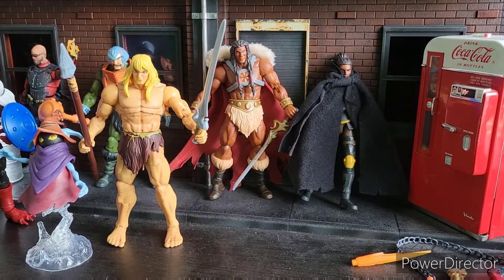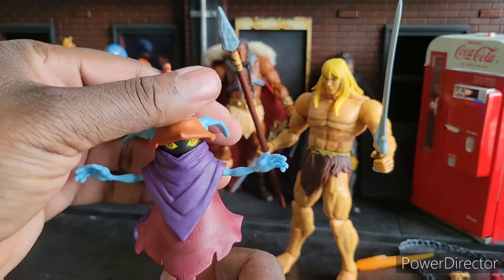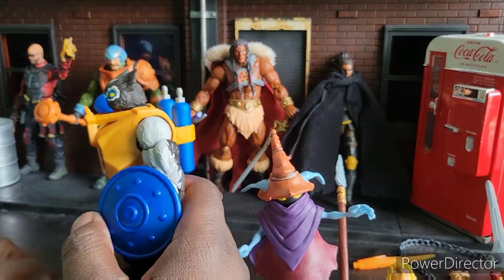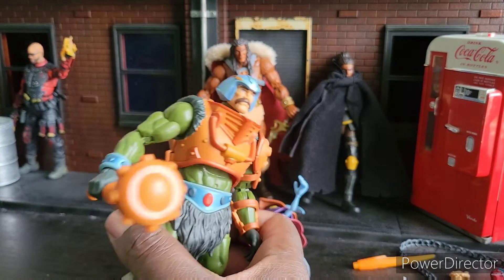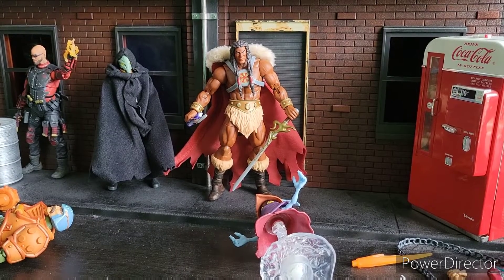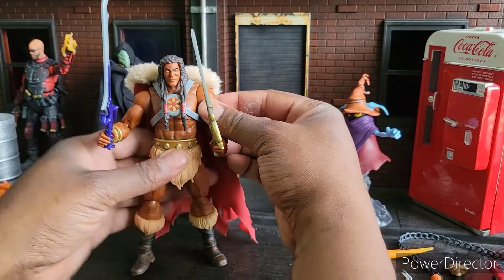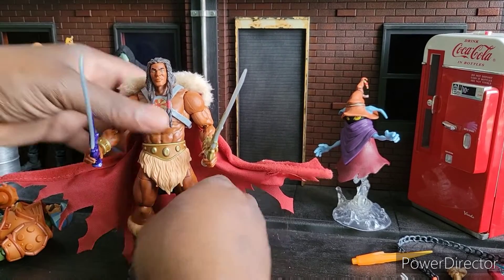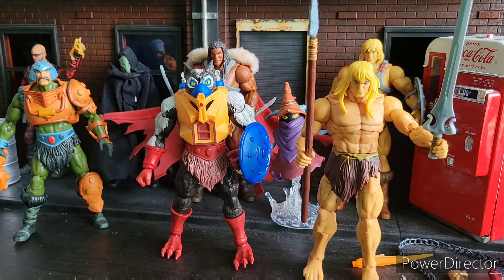Masters of the universe catch up Review